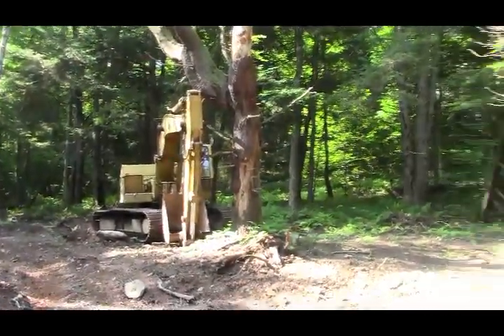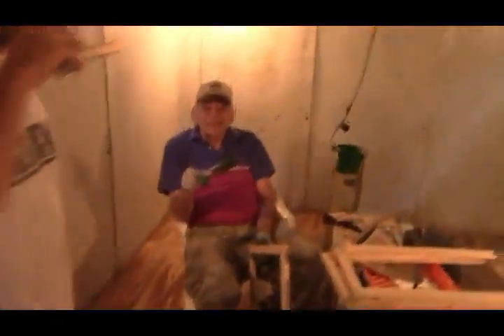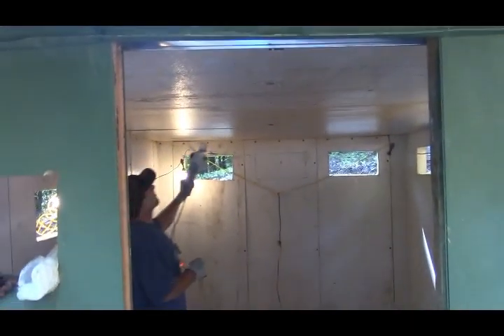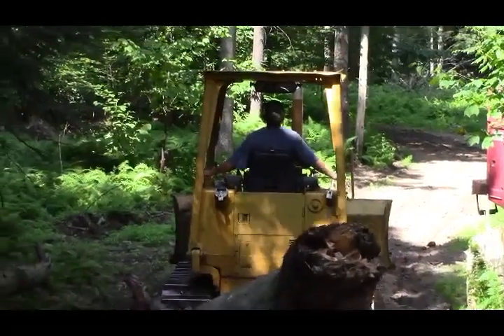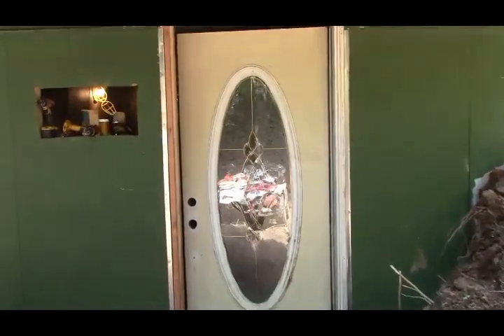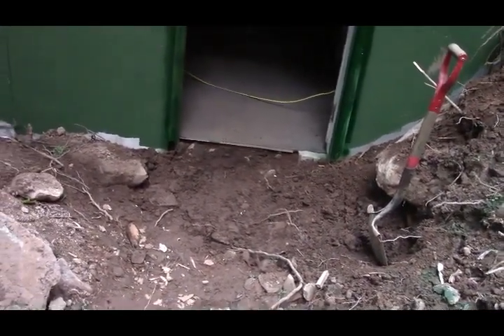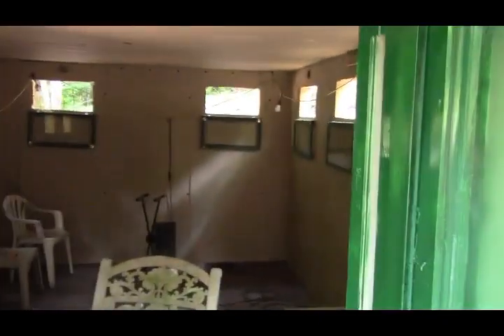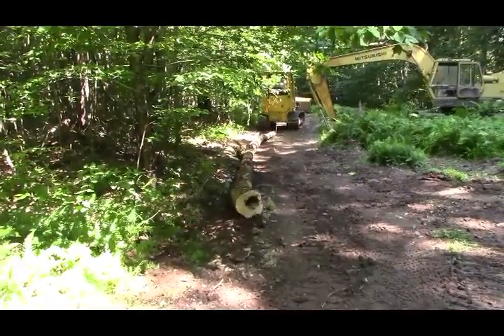THE BUNKER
Building an extravagant hunting blind